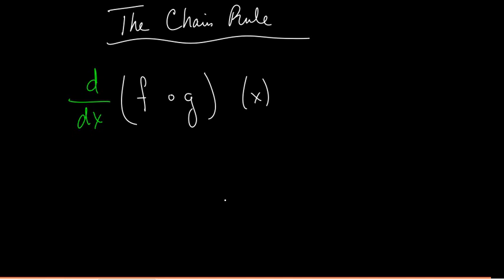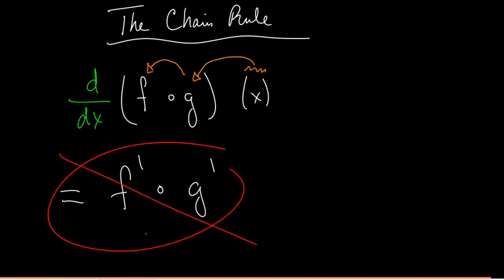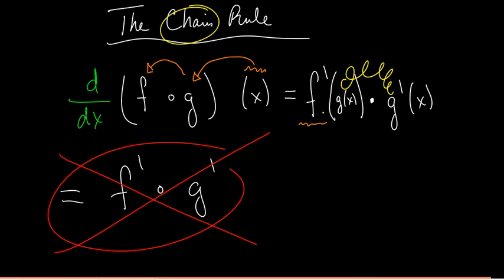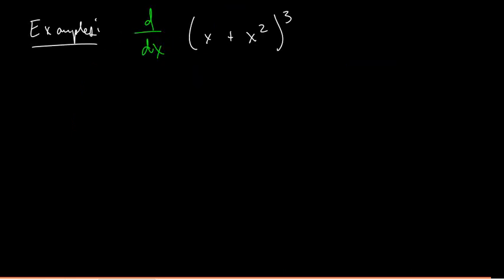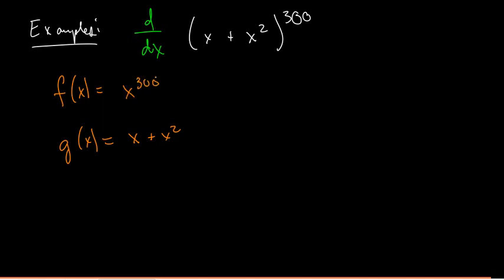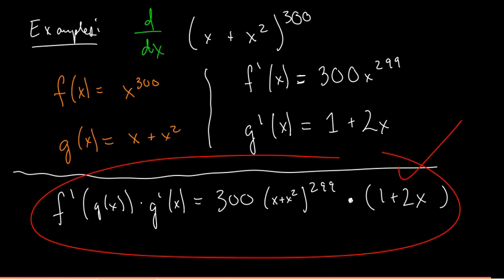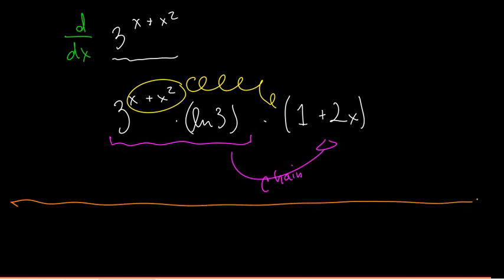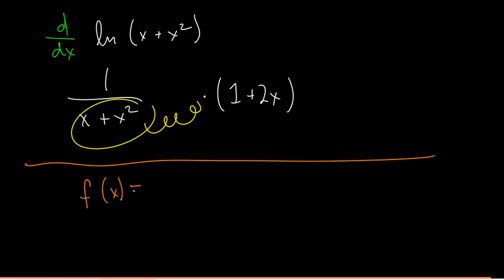Section 3.3.1: Introduction to the Chain Rule for Derivatives